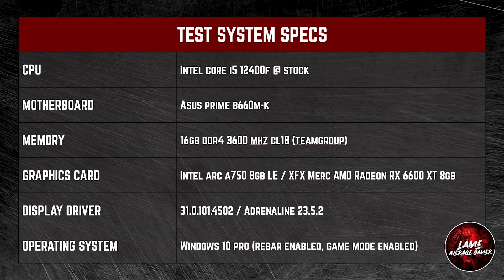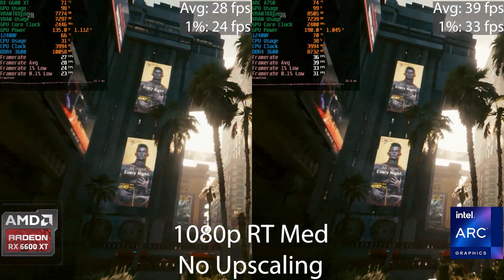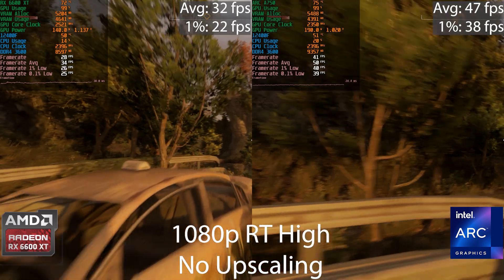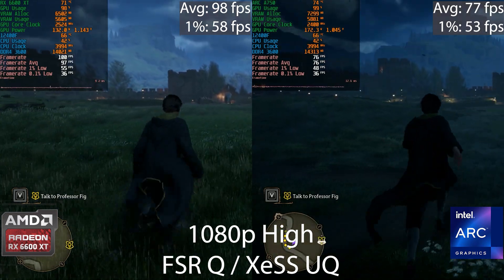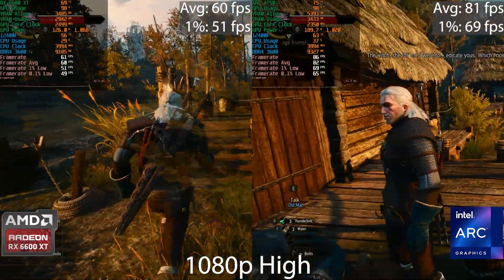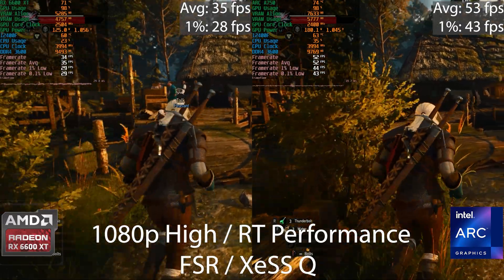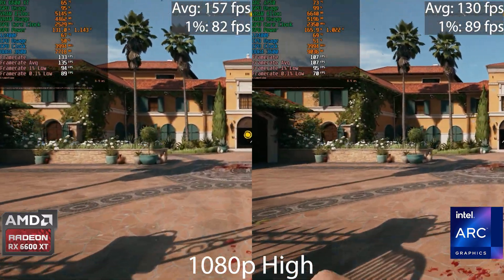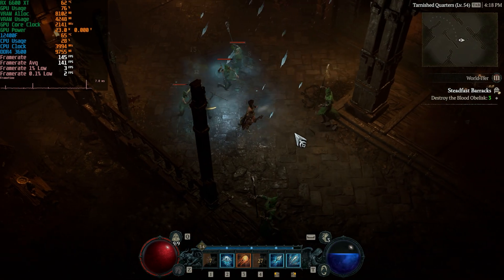Intel Arc A750 vs Radeon RX 6600 XT in 8 Games | 1080p + Ray Tracing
In this video we'll be putting the Intel Arc A750 head-to-head against the AMD Radeon RX 6600 XT at 1080p in 8 games.  We'll be testing at High quality settings as well as ray tracing and upscaling from each brand.

I named the RX 6600 XT the best 1080p GPU in 2023 earlier this year, so can it hold its crown?

AMD has FSR for upscaling, which is supported on all GPUs.  Its presets range from Quality all the way down to Ultra Performance.

XeSS is the upscaling tech from Intel, and it also works on most GPUs, although on Intel GPUs it does make use of AI Tensor cores for image reconstruction.  It also has one higher upscaling setting, aptly named Ultra Quality, and it does render at a slightly higher internal resolution than Quality from DLSS or FSR both.  That said, the performance gains are also less, but the image quality does look a bit better.

System Specs:

Intel Arc A750 8GB Limited Edition @ Stock
XFX Merc AMD Radeon RX 6600 XT 8GB @ stock
Intel i5 12400F CPU @ Stock
16GB DDR4 3600Mhz CL18 Memory
Asus B660 Motherboard

All gameplay is recorded on a secondary PC using an Elgato 4K60 Pro MK2 capture card.

Timestamps:

0:00 - Specs
0:10 - Cyberpunk 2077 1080p High, No Upscaling
1:11 - Cyberpunk 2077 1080p RT Medium, No Upscaling
2:10 - Cyberpunk 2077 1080p RT Medium, FSR / XeSS Quality
3:10 - Dying Light 1080p High
3:47 - Dying Light 1080p RT High, No Upscaling
4:25 - Dying Light 1080p RT High, FSR / XeSS Quality
5:03 - Hogwarts Legacy 1080p High
5:44 - Hogwarts Legacy 1080p High, FRS Quality, XeSS Ultra Quality
6:26 - Hogwarts Legacy 1080p High, RT Medium, No Upscaling
7:07 - Hogwarts Legacy 1080p High, RT Medium, FSR / Xess Balanced
7:47 - Witcher 3 1080p High
8:27 - Witcher 3 1080p High, RT On, No Upscaling
9:06 - Witcher 3 1080p High, RT On, FSR / XeSS Quality
9:45 - Witcher 3 1080p High, RT On, FSR / XeSS Performance
10:22 - The Last Of Us 1080p High
11:01 - The Last Of Us 1080p Medium
11:47 - Counter-Strike (CSGO) - 1080p High
12:55 - Dead Island 2 1080p High
13:40 - Diablo IV 1080p High
14:36 - Conclusion